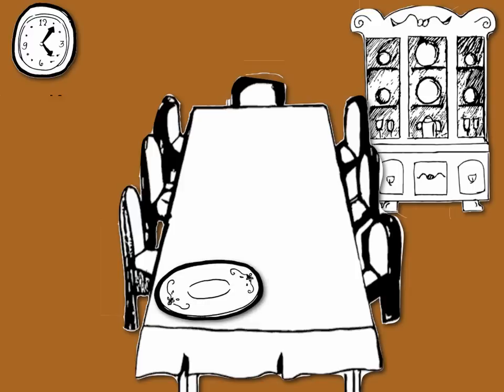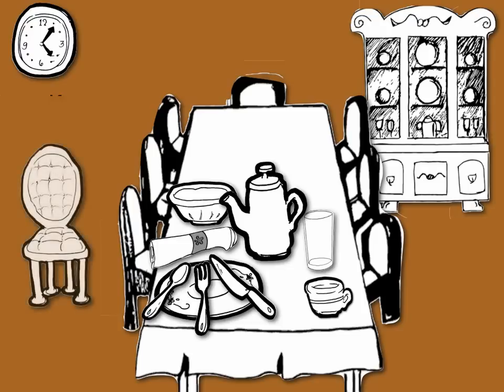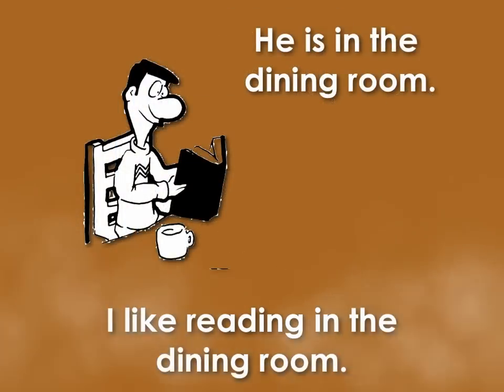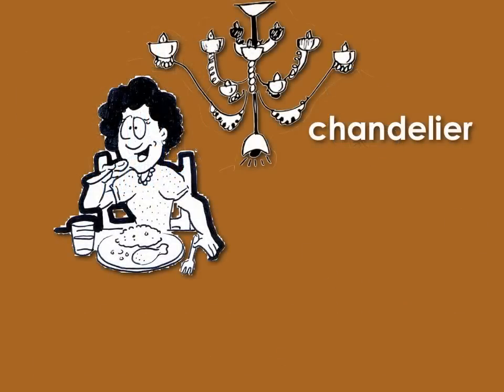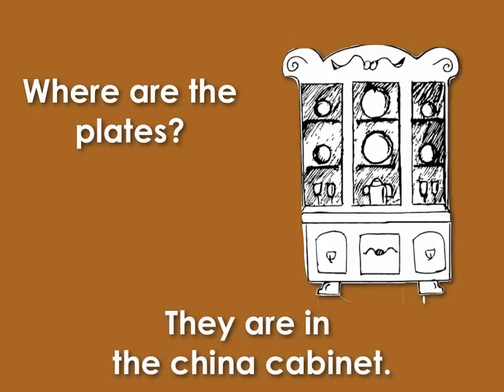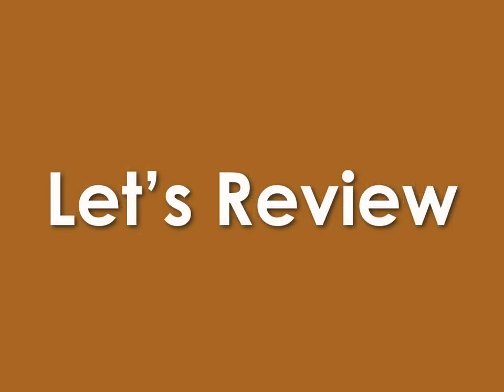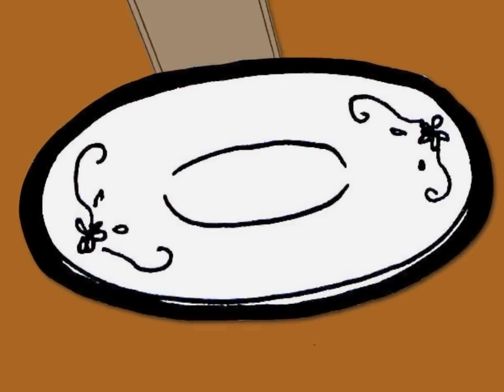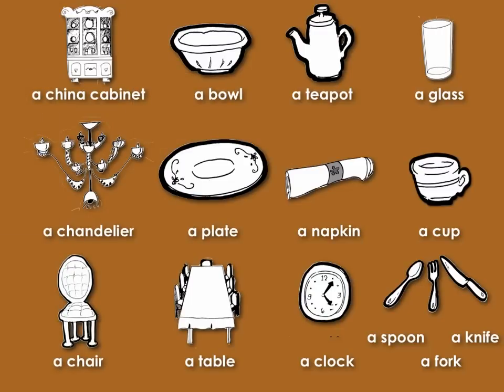Learn Dining Room Vocabulary. Easy English Conversation Practice.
Dining Room Vocabulary.
Speak English Now!